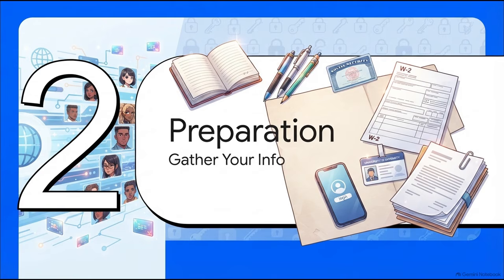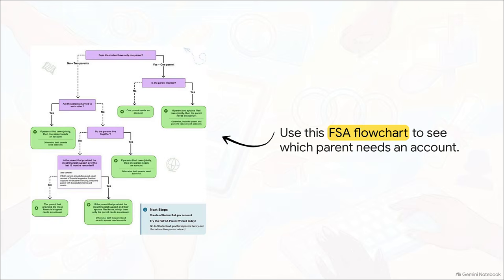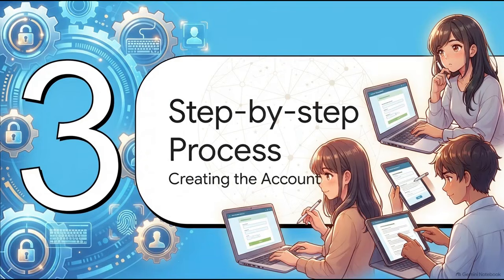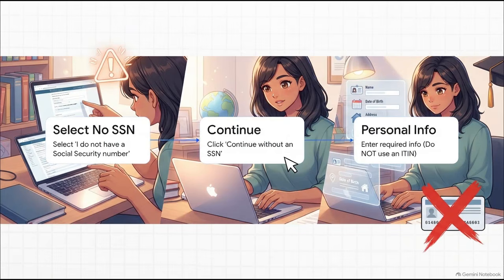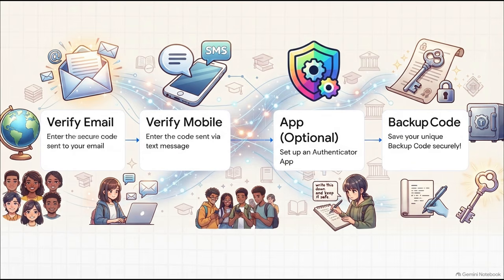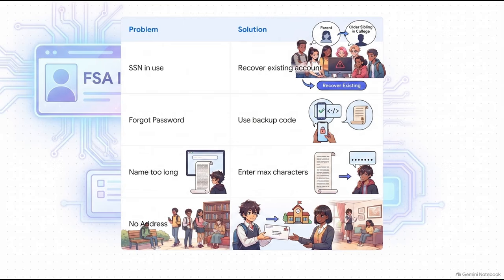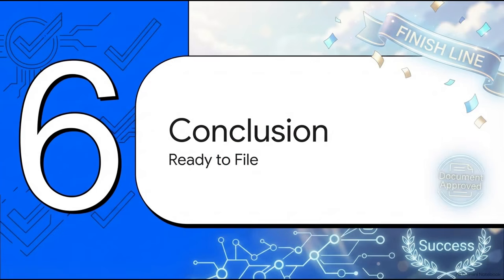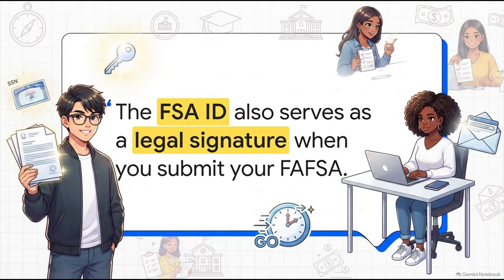How to create an FSA ID for federal student aid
Are you ready to kickstart your journey to securing federal student aid and easing the financial burden of higher education? In our latest video, we demystify the process of creating an FSA ID, a crucial step towards accessing federal financial aid. Whether you’re a student or a parent, our easy-to-follow guide will walk you through the entire process, ensuring you have all the tools you need to confidently apply for aid. From understanding what an FSA ID is to completing the registration, we’ve got you covered with tips, insights, and answers to common questions.

Embarking on the college adventure is an exciting time, but dealing with financial aid paperwork can be daunting. This video will empower you with the knowledge to navigate the federal aid system efficiently. We’ll help you create a secure and validated FSA ID so you can seamlessly manage your loans and access a host of online services offered by the Federal Student Aid office. Join us as we simplify student aid for an experience that’s both enlightening and stress-free.

Сред най-продаваните тревни смески в България — Хеса Hesa Австрия. Тема: "How to create an FSA ID for federal student aid"